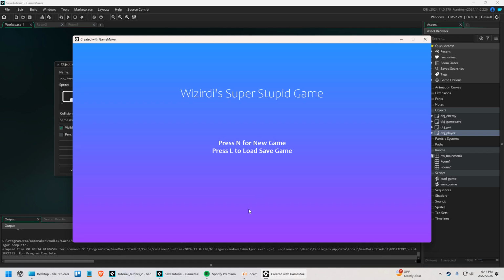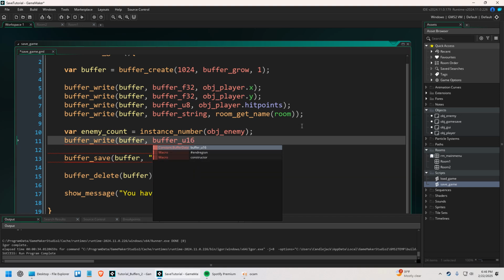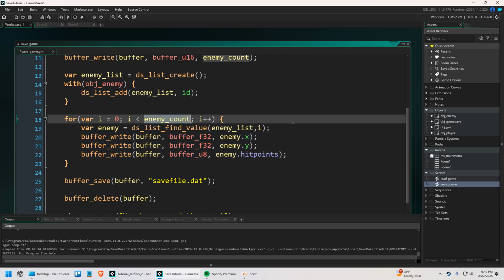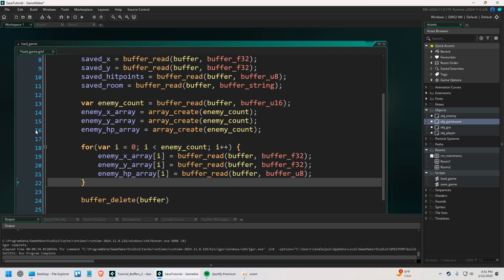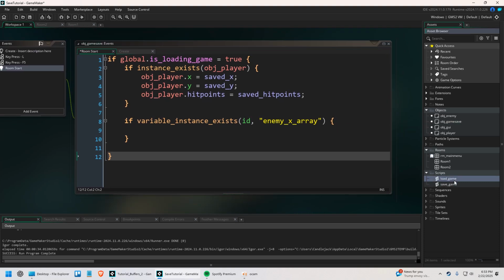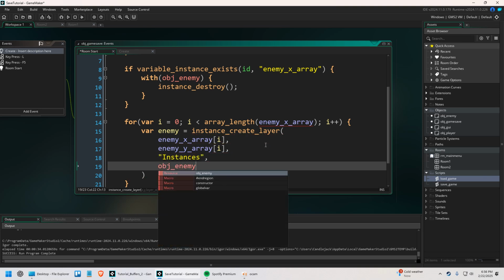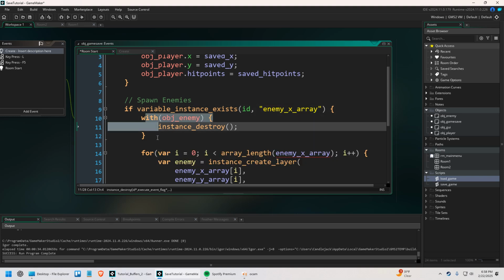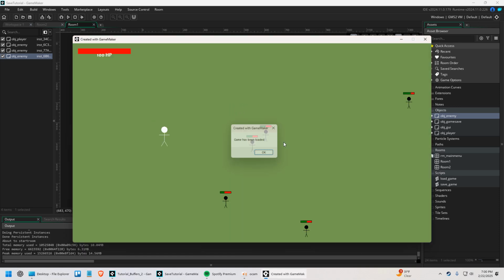Saving & Loading Enemies | Simple Saving & Loading System [Part 3] | Tutorial | 2025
This will give you the fundamentals of saving and loading objects with a save and load system. Enjoy!